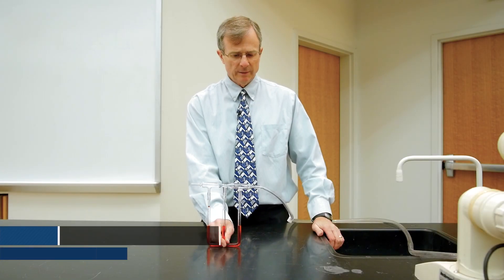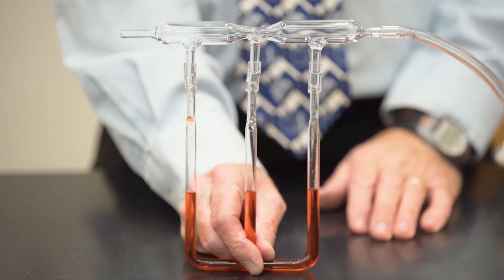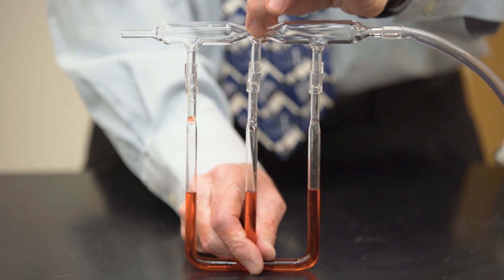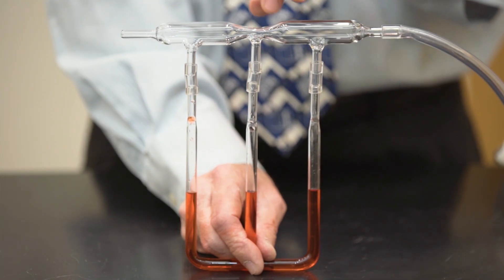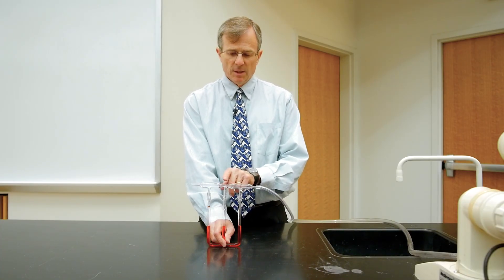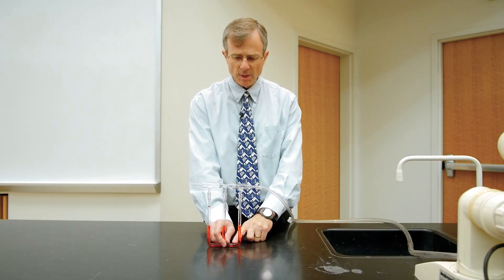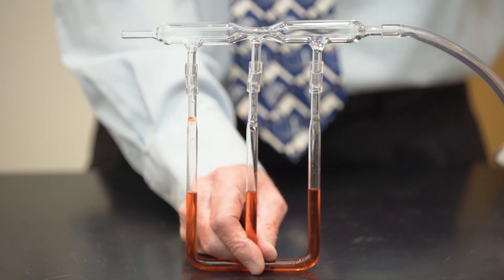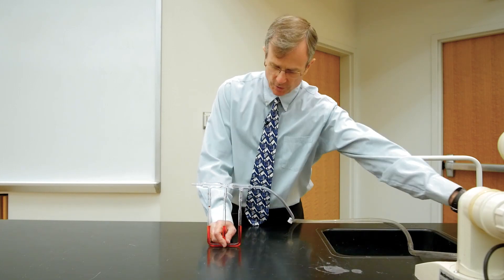Bernoulli's Principle Demo: Venturi Tube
This is a demonstration of Bernoulli's principle using a Venturi tube.

It was created at Utah State University by Professor Boyd F. Edwards, assisted by James Coburn (demonstration specialist), David Evans (videography), and Rebecca Whitney (closed captions), with support from Jan Sojka, Physics Department Head, and Robert Wagner, Executive Vice Provost and Dean of Academic and Instructional Services.